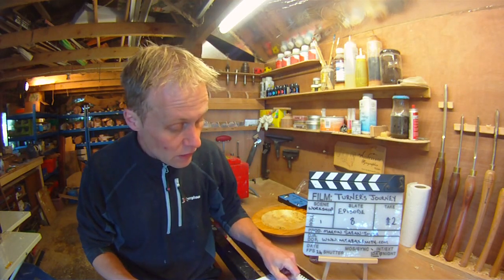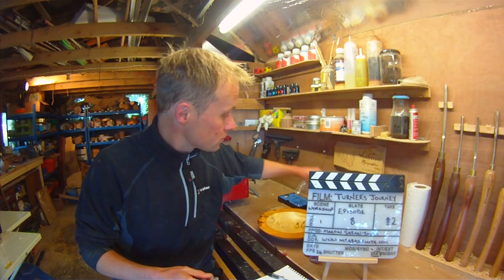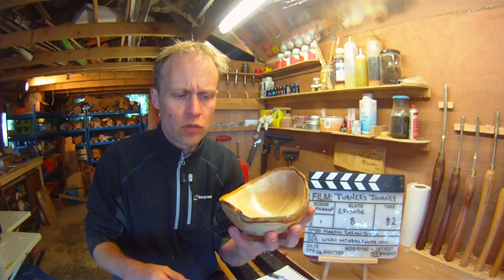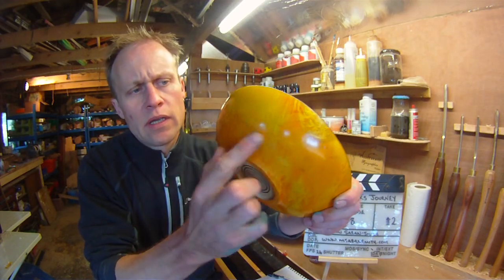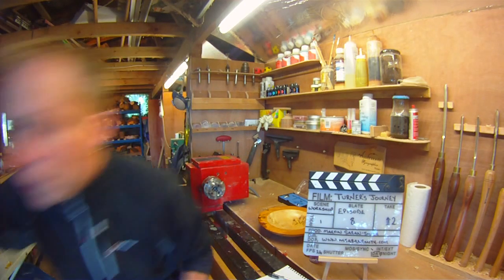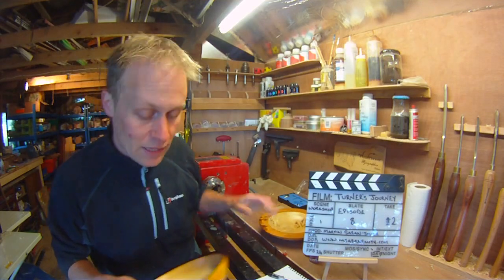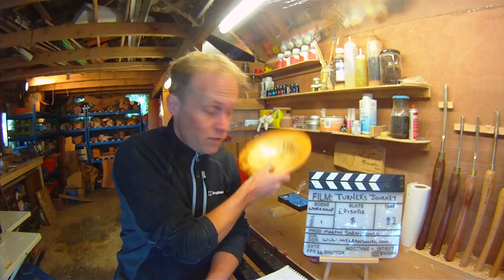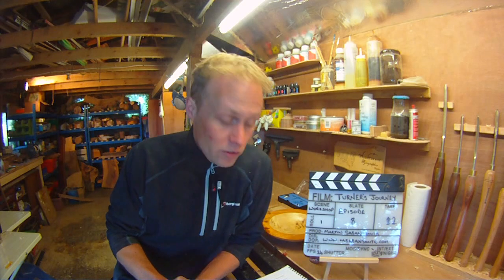E8: Flaming Maple, Book of Bowls and a Demo at Axminster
Another busy week this week, and in this episode, I proudly show off my latest bowl, Flaming Maple which is from the same board of wood as Phi Phi. I also give some news on Hampshire Sheen, the weekly update on the Cherry bowl and...

I've been booked to do a demonstration at Axminster in Basingstoke on 21st November! Big news there. Watch the show to find out more.

The methods I employ may or may not be in best practice and you are responsible for your own safety and following all manufacturers guidelines etc. Please stay safe when wood turning or anything else you choose to do! Thanks.